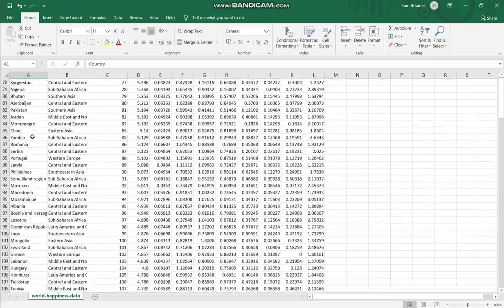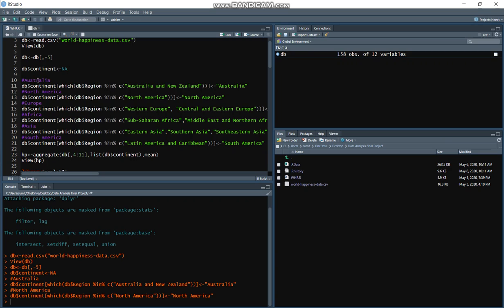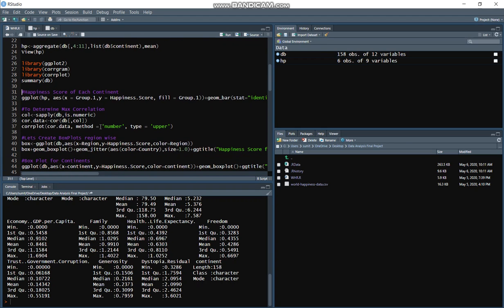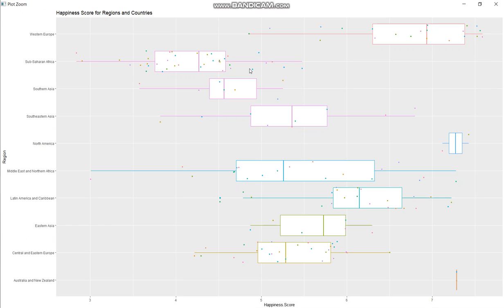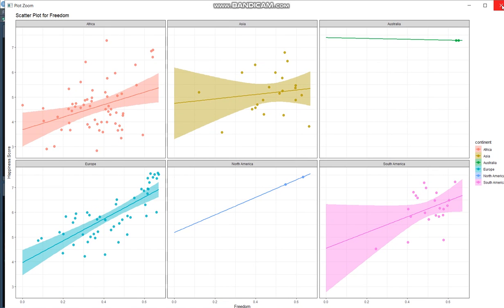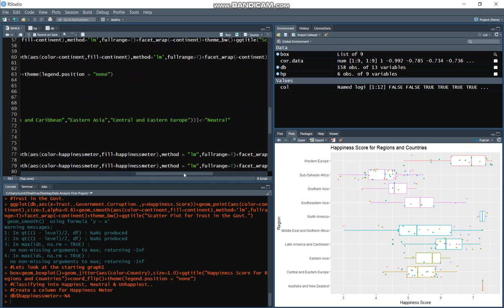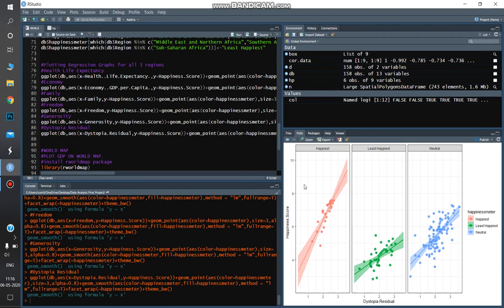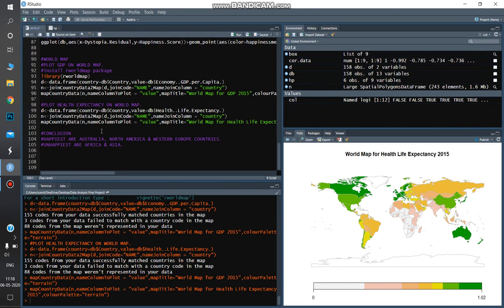Data Analytics using R - Project assignment for Skyfi Labs Online Course - by Sumith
This video is made by Sumith of Vignana Bharathi Institute of Technology as part of the assignment of Data Analytics using R course from Skyfi Labs. The Data Analytics using R project with online course tutorials from Skyfi Labs was used to complete this project. It was a very learning and informative project to do.